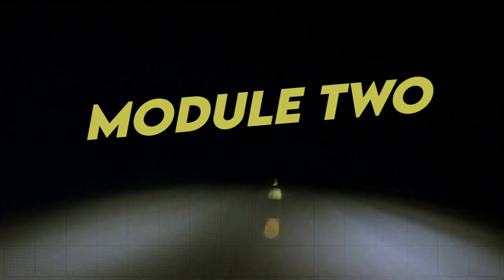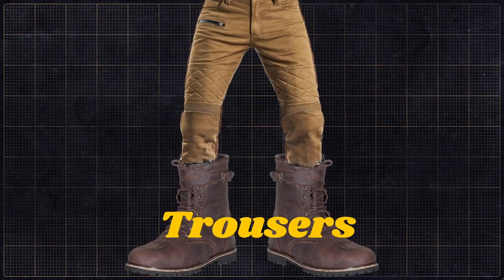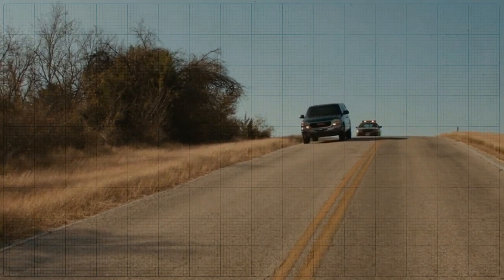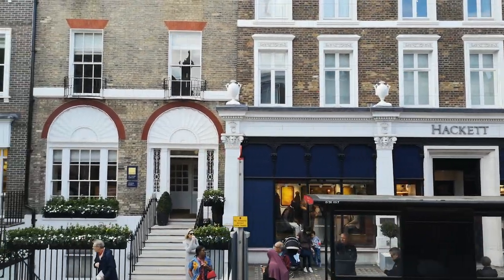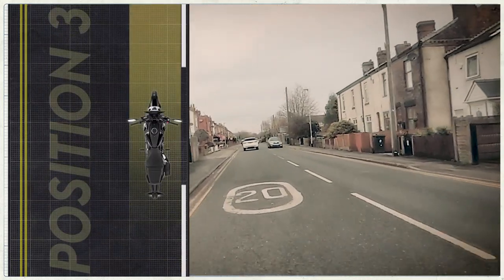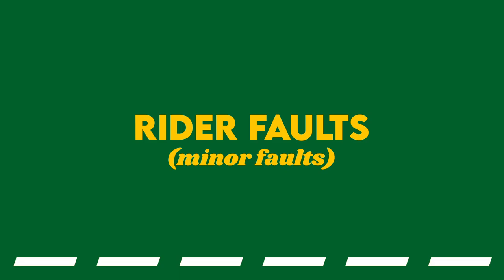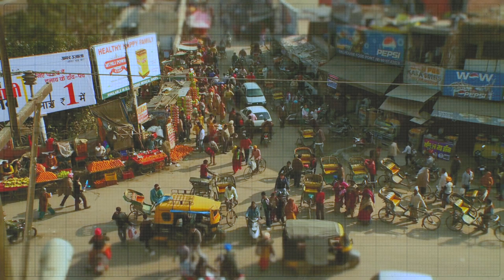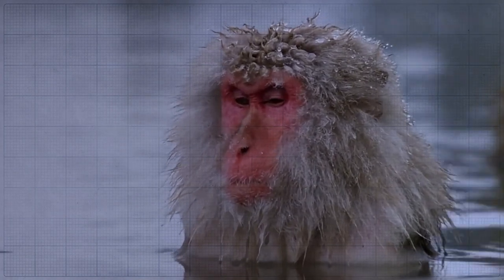Mod 2 Test Tips: How to pass the Module 2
A no-nonsense guide to help you pass the Module 2 motorcycle test.

Get your full motorcycle licence using these tips and techniques.

Find out how much it costs, whether you can take your own bike on the test and discover what’s involved in the Mod 2 bike test.

The Mod 2 motorbike test is easier than the Mod 1, assessing you on your roadcraft. With some good training and these ground rules, you’ll pass first time -almost definitely!

There’s also a full list of the common faults that can cause you to fail the test.

How do you do hill starts or start off at an angle? What’s involved with the independent ride? Watch and find out!

Here’s a full list to the show me / tell me questions and answers

If you’ve any questions or any tips that you think might help someone, leave them in the comments below - let me know what you think of the video too…

Chapters
00:00 - General Mod 2 info
01:16 - Tips
02:54 - What the examiner is looking for
04:10 - Back at the test centre
04:42 - Faults
05:34 - Good habits
05:56 - Stress
06:43 - Final words of advice